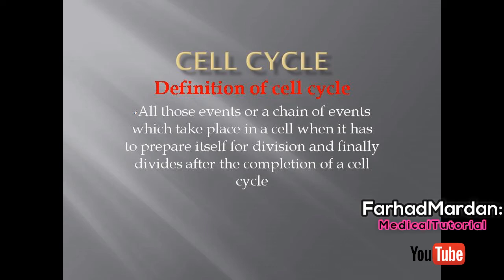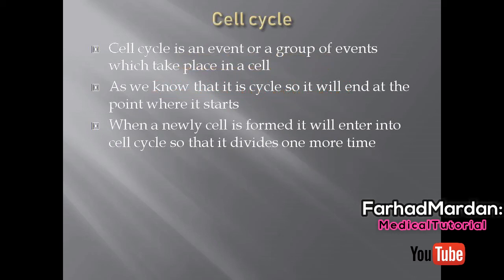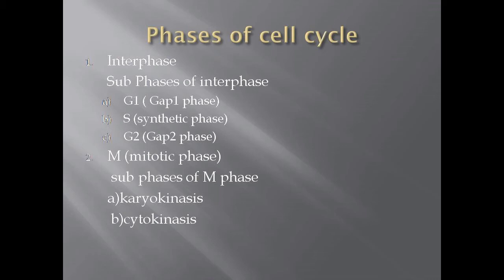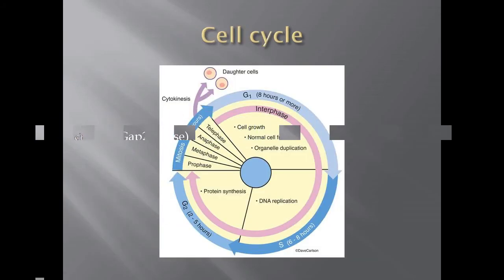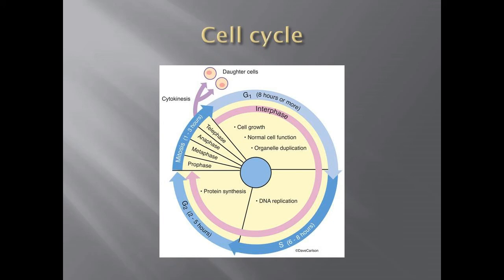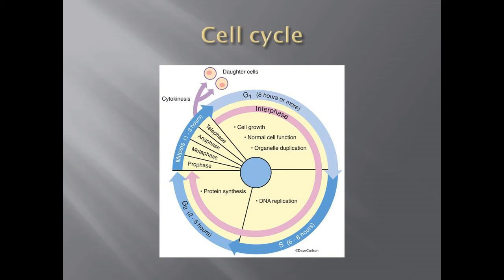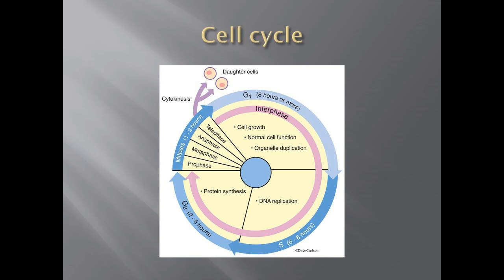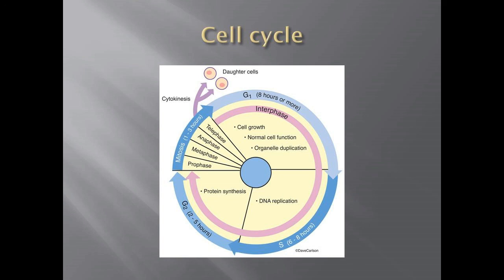cell cycle made easy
cell cycle and its phases along with visual pic